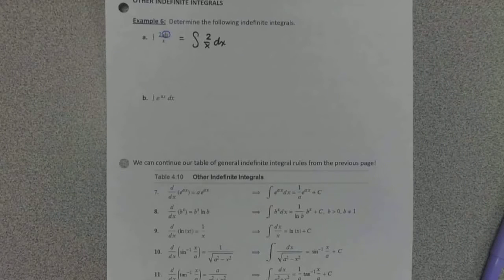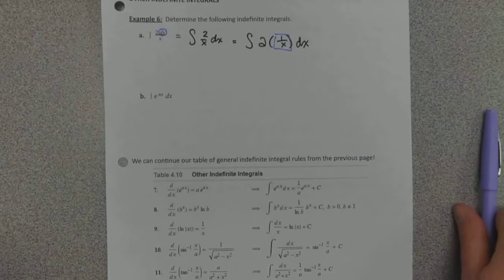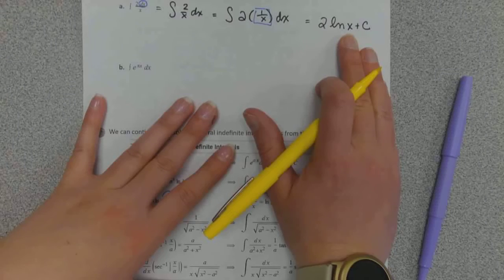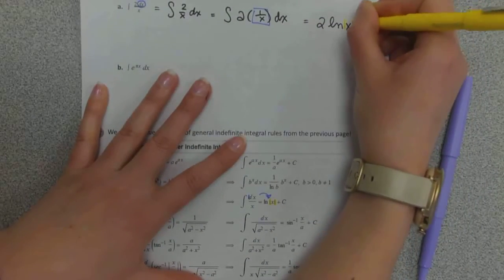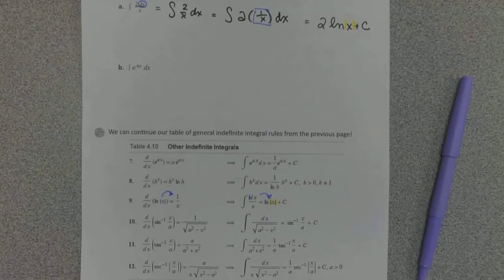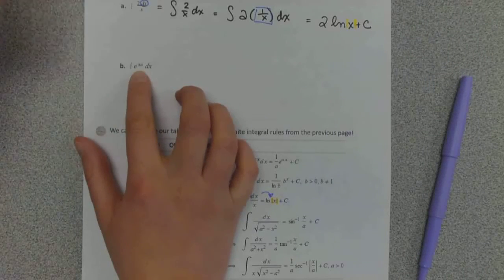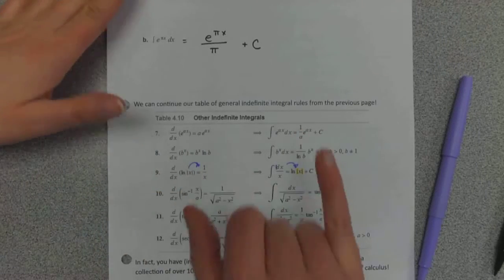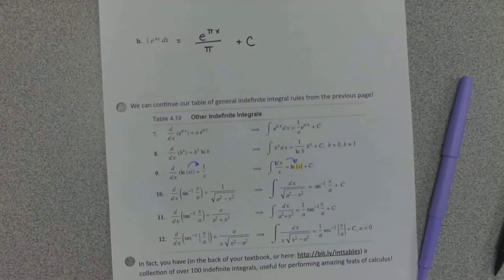MAT 151 - Section 4.9 (4 of 7)